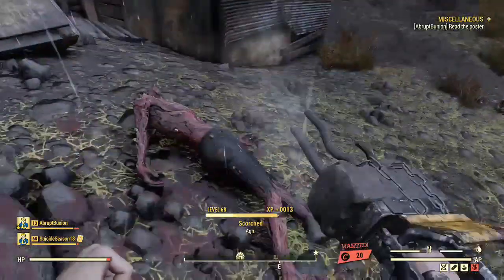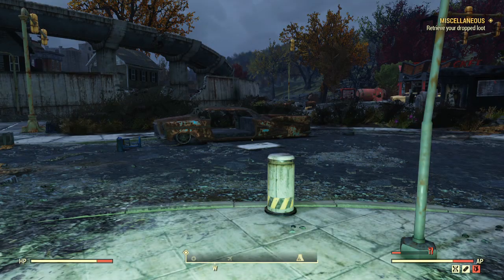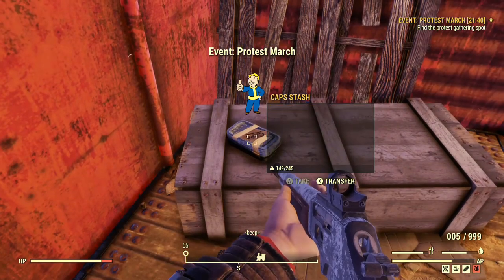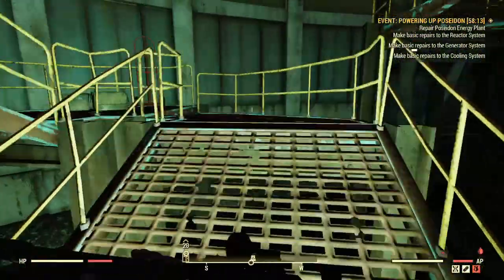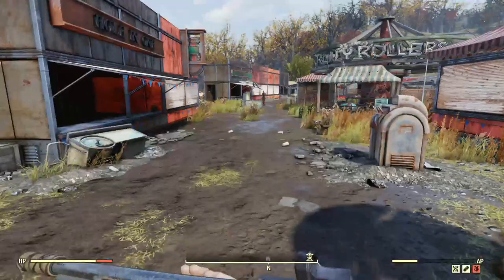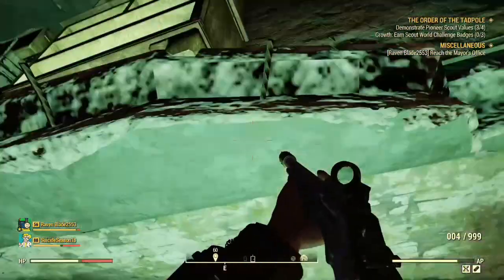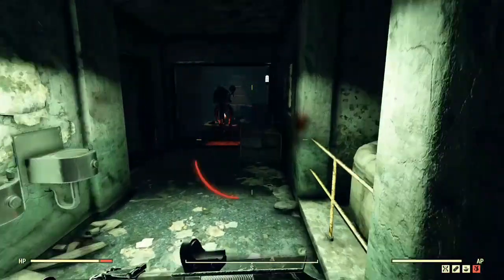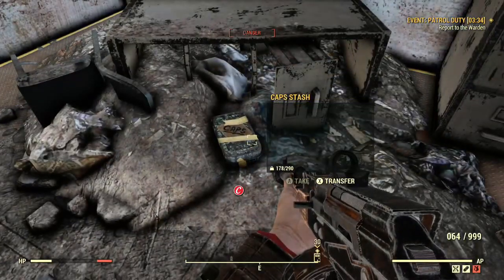Fallout 76 50 Cap Stash Locations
All tips go towards a new PC, Replacement PS2 & More Gamecube classics!

Do you like free caps? Like 50 Cap Stashes? I know I do and i got tired of doing the same old vendor runs so I decided to take a few hours and compile 50 cap stash locations to not only help myself but also the community!